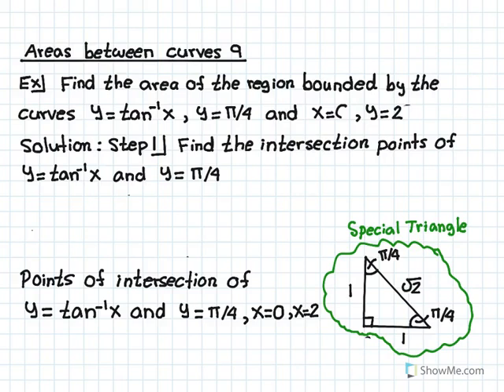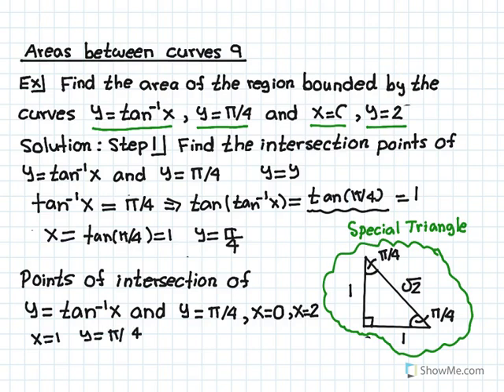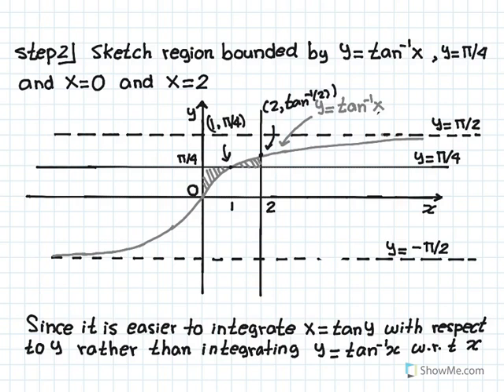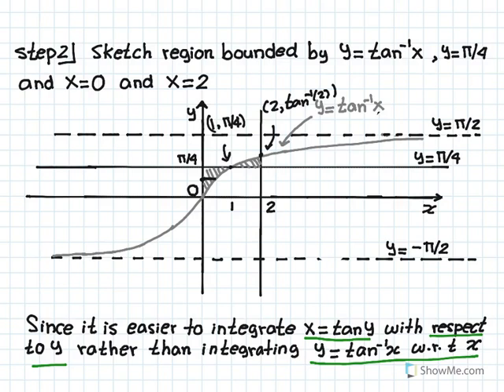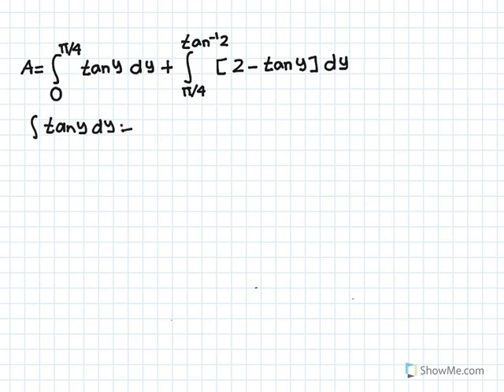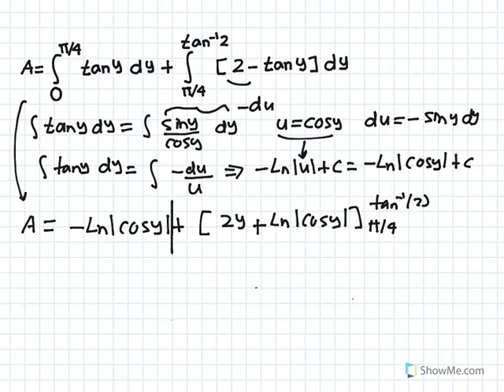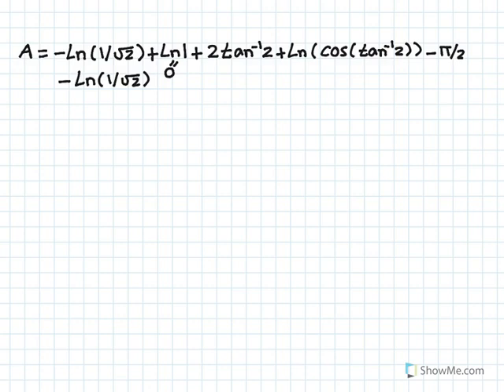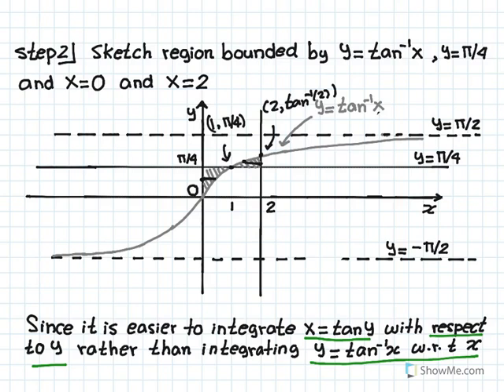UBC Math tutor Areas between curves 9 Video 119